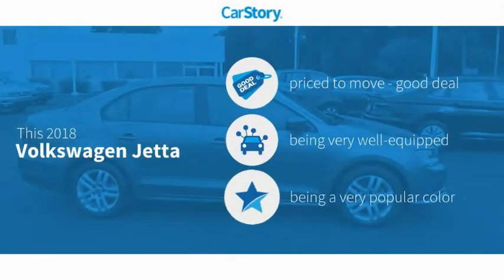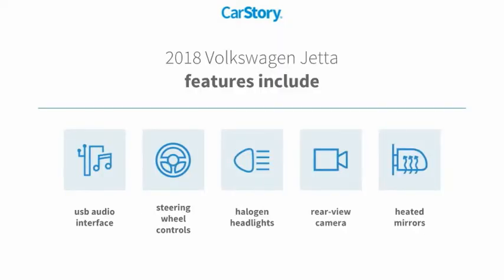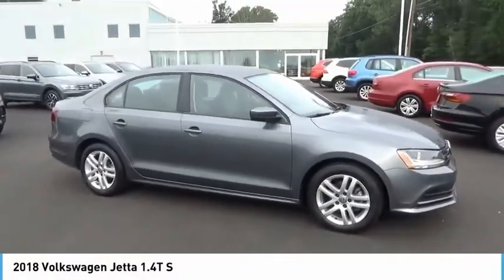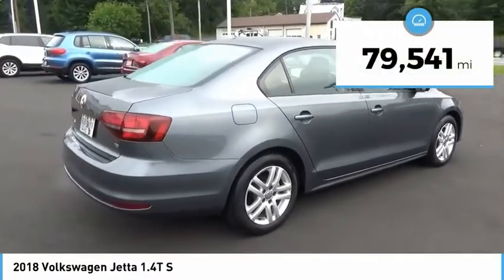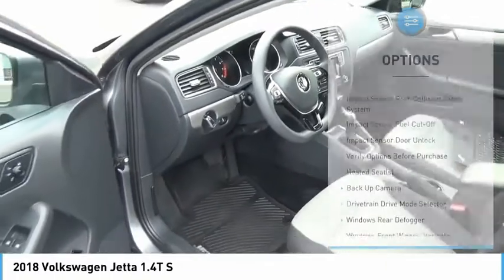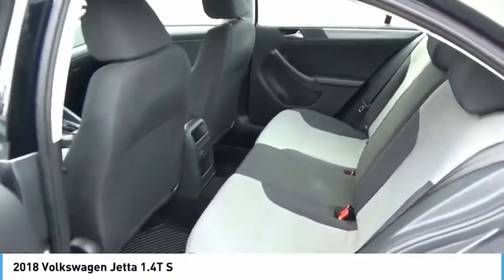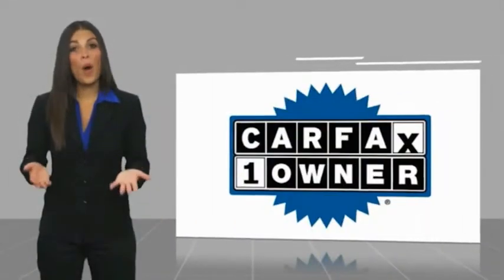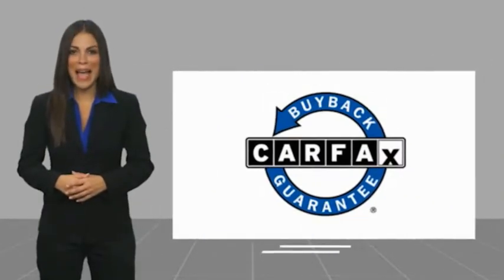2018 Volkswagen Jetta 1.4T S UsedNew or Used 10853A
2018 Volkswagen Jetta 1.4T S

Treat yourself to this 2018 Volkswagen Jetta 1.4T S, which features a backup camera, braking assist, heated seats, stability control, traction control, anti-lock brakes, dual airbags, side air bag system, digital display, and airbag deactivation.  This one's available at the low price of $12,900.  This sedan has only had one previous owner!  Looking to buy a safer sedan? Look no further! This one passed the crash test with 5 out of 5 stars.  For a good-looking vehicle from the inside out, this sedan features a classic platinum gray metallic exterior along with a black/palladium gray interior.  It has great mileage with 28 MPG in the city and 38 MPG on the highway.  Want to learn more? Call today for more information.